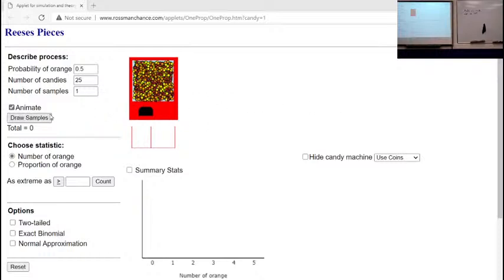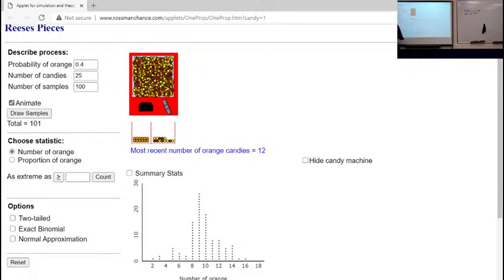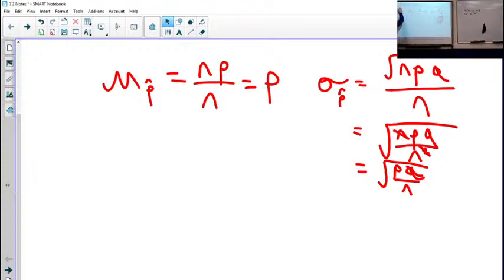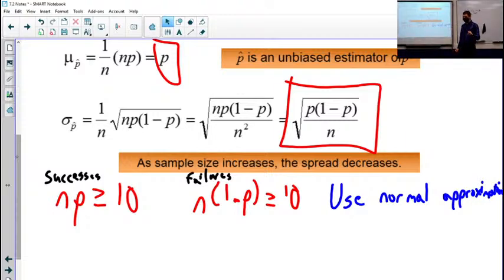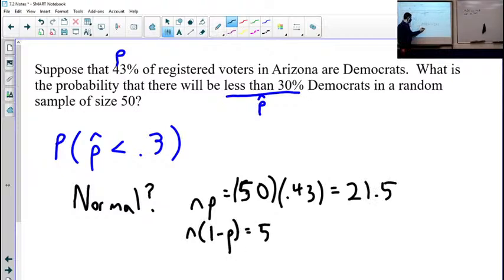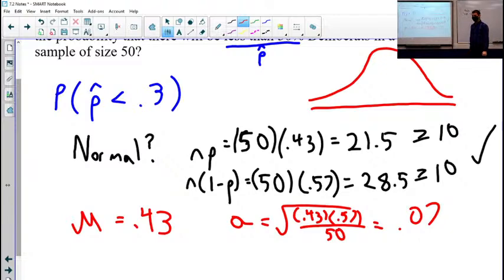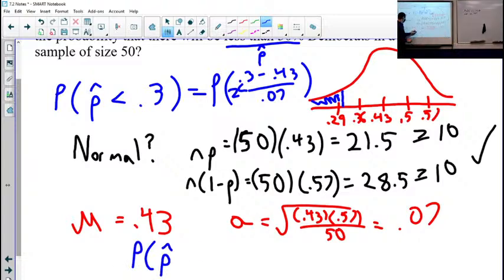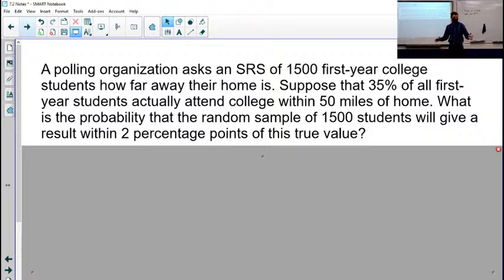7.2 - Sampling Distribution of Proportions